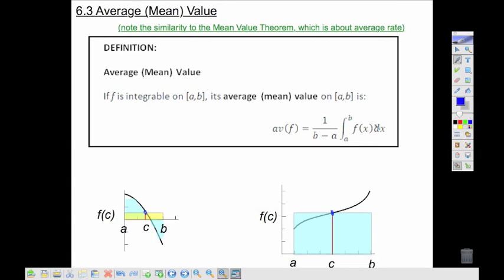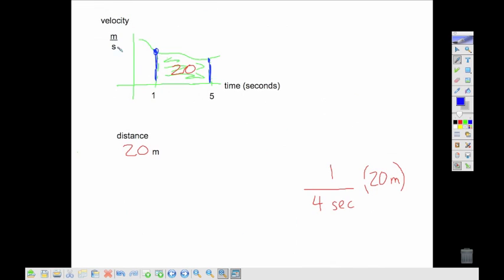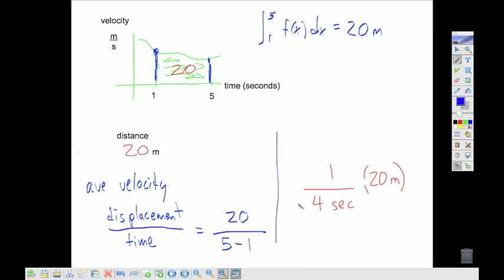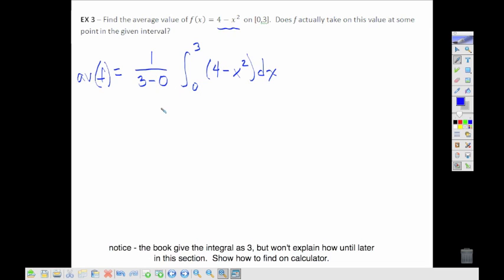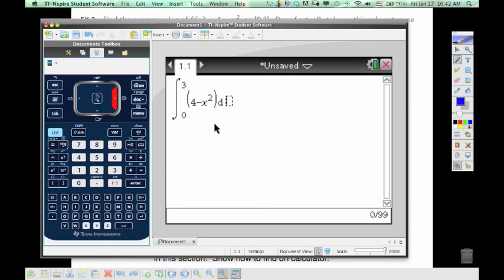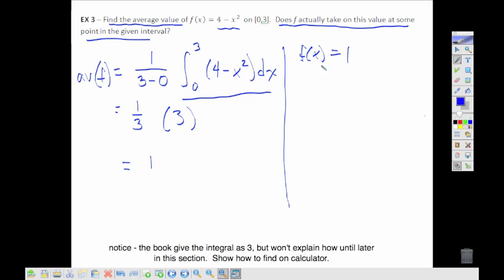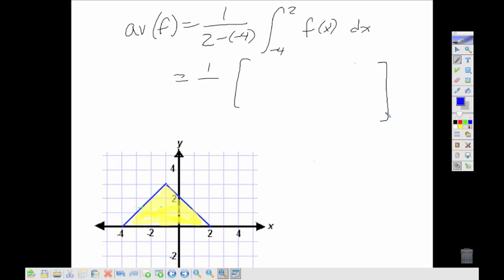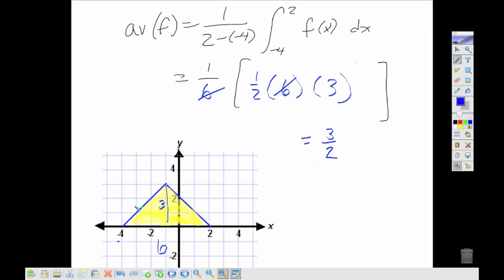Calc 6-3B Ave Value and MVT